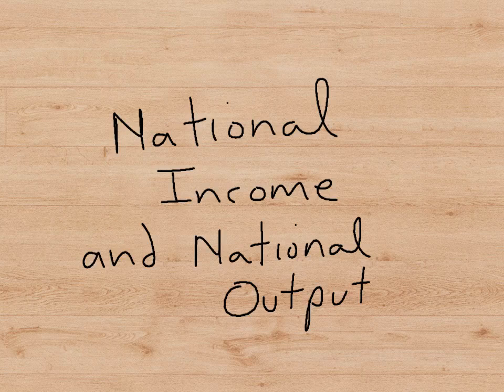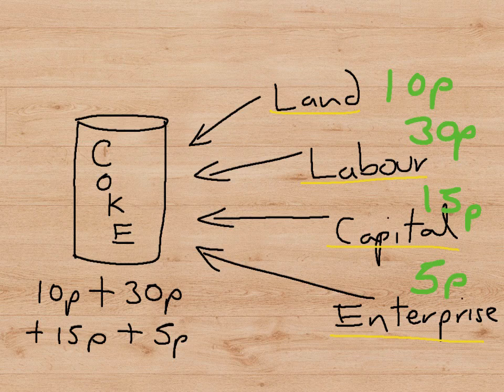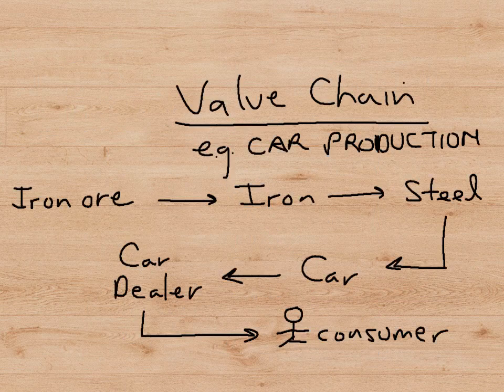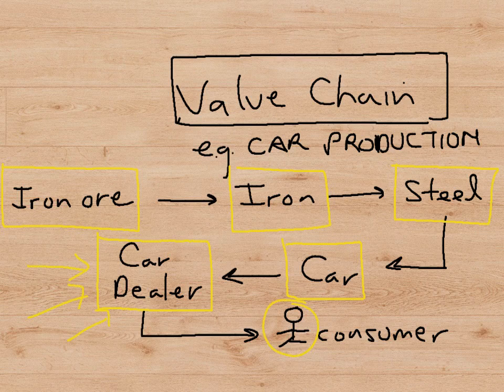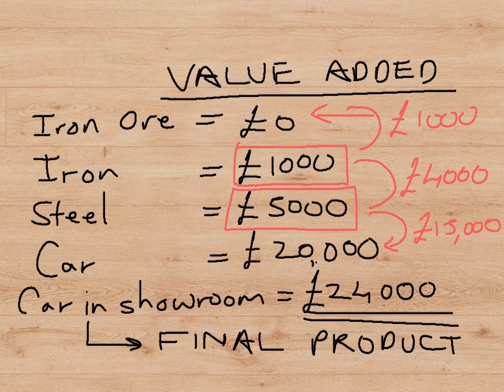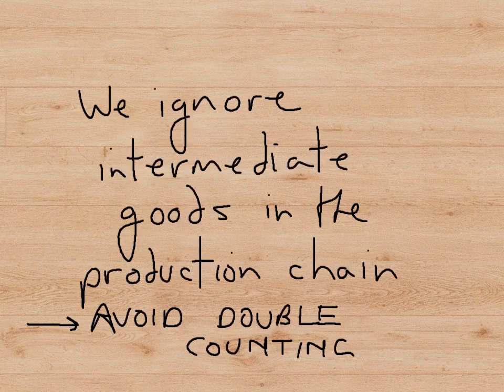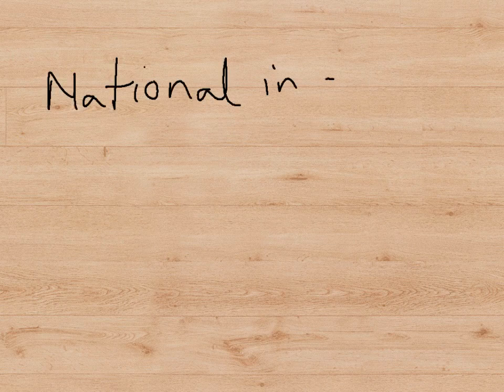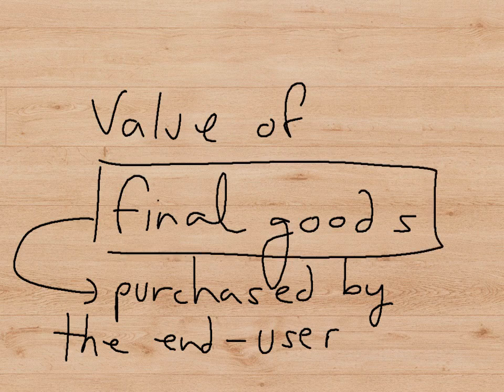4 NATIONAL INCOME AND OUTPUT